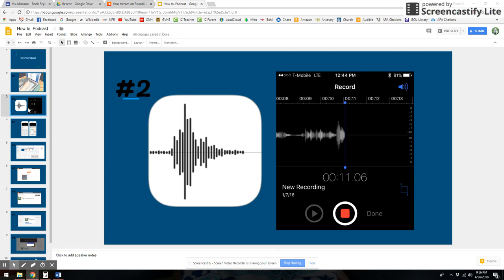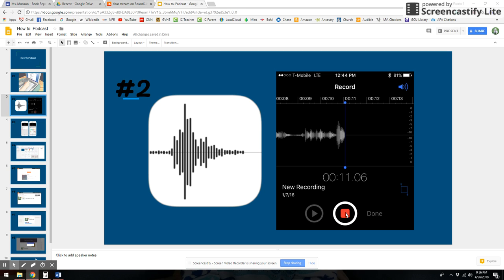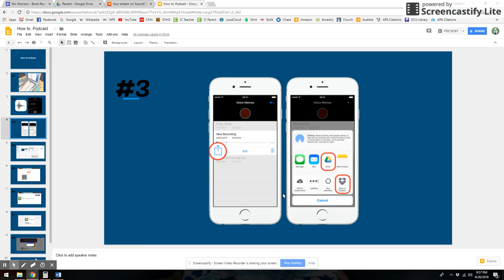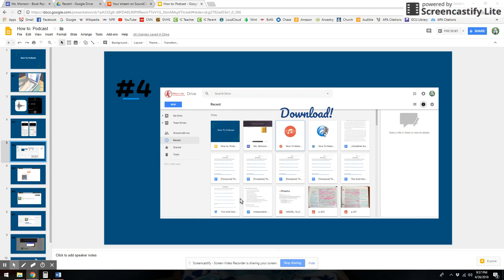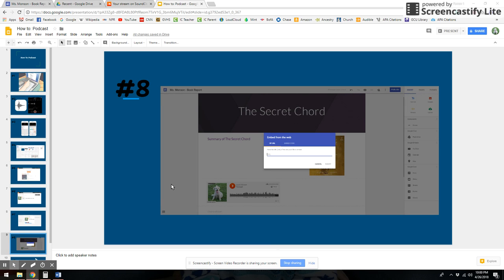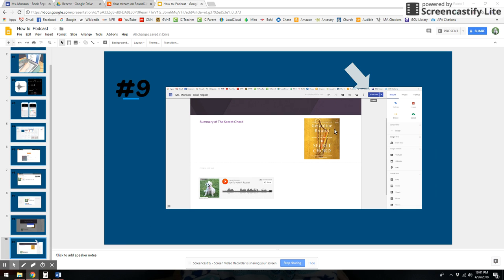Apr 26, 2018 10:02 PM